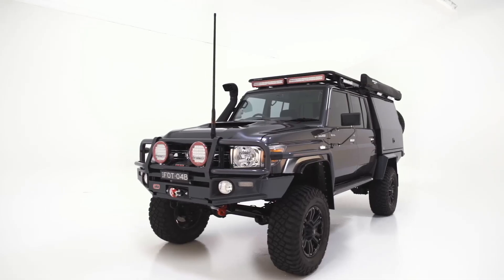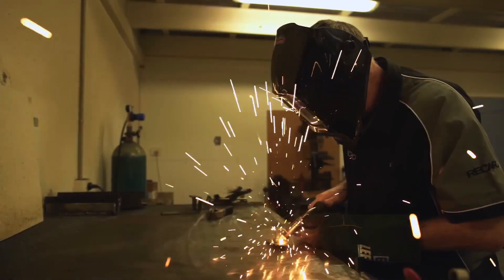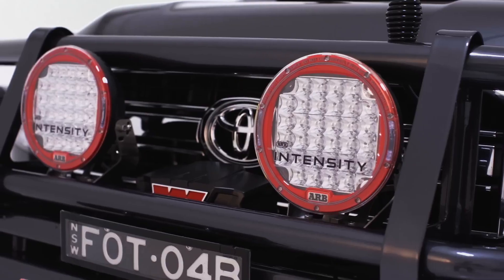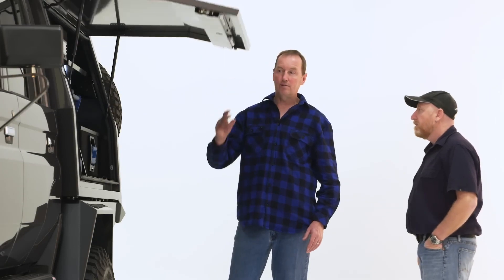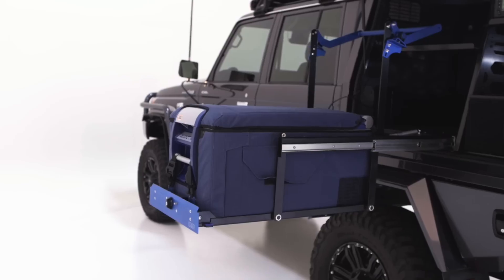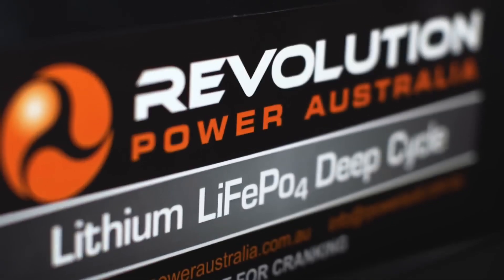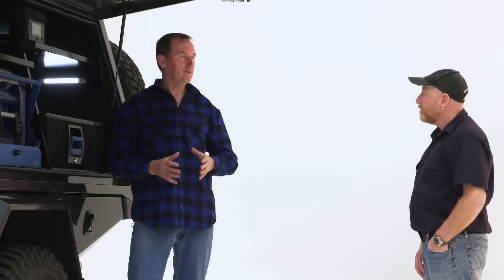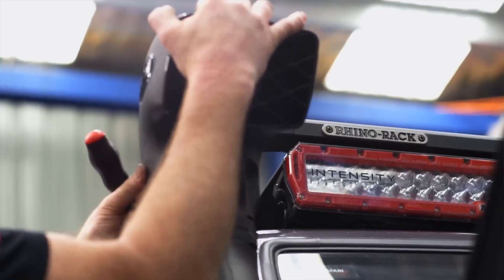Vehicle Overview Offroad Images' Mighty 79 Build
The ‘Mighty 79’ is complete and ready to take on its first trip to the Simpson Desert, but before Mike gets the Cruiser dirty for the first time, let’s take one last look at this well thought out set-up.